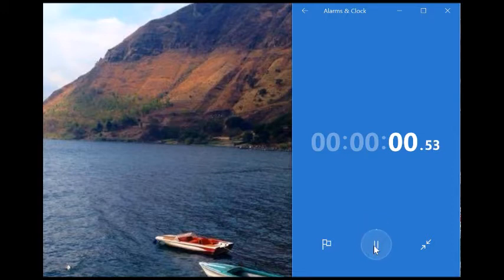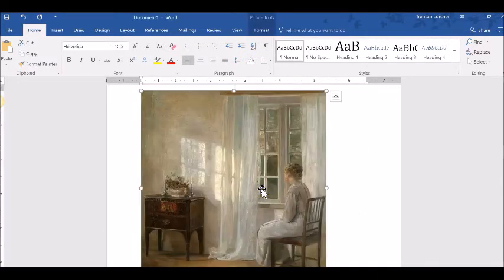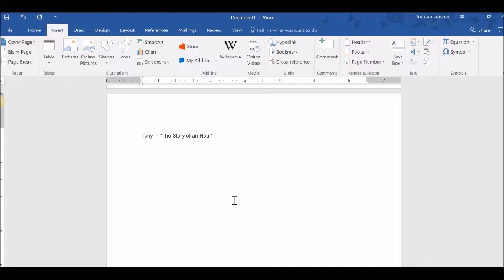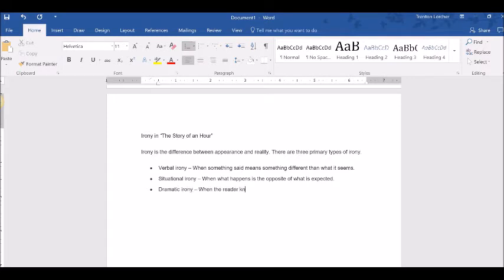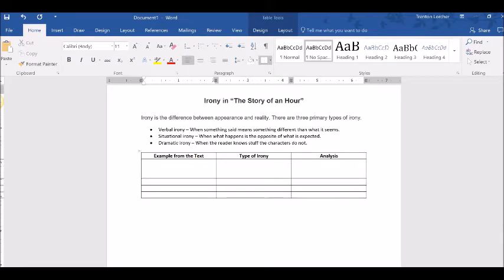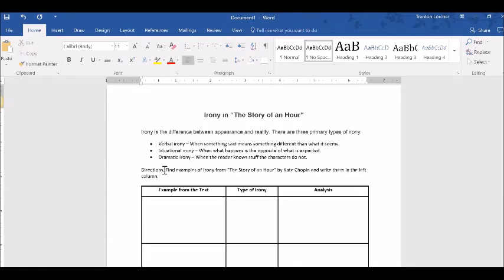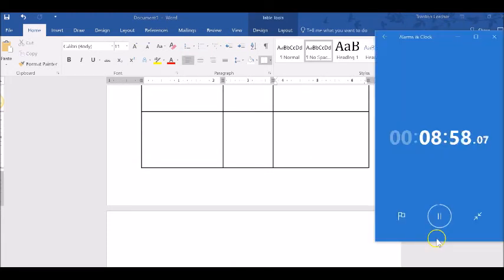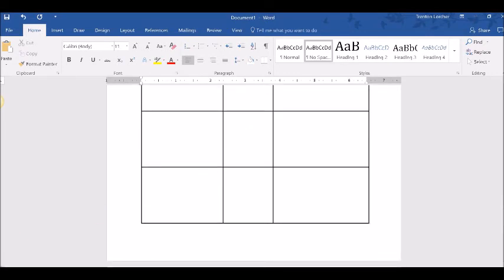How to Make a Great Lesson Plan in Minutes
This video shows you how to make a lesson plan in minutes. It shows you how to create a lesson plan in minutes that teaches higher level thinking skills and differentiates instruction. All you need is a word processing program and a class.